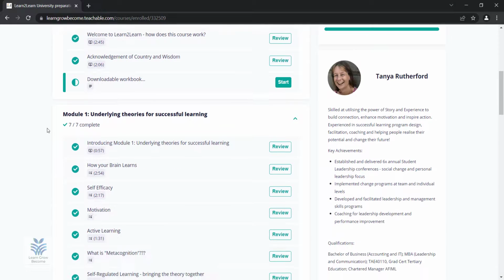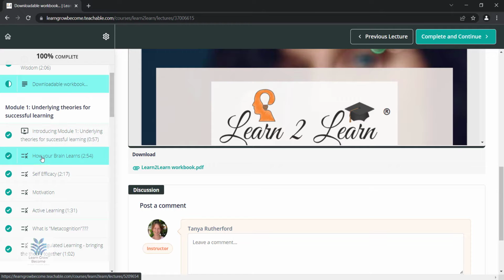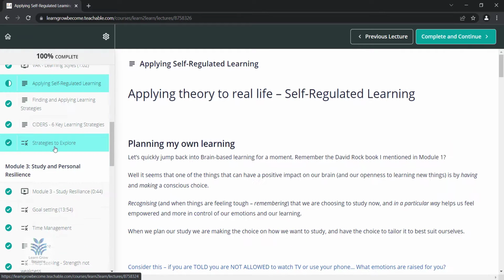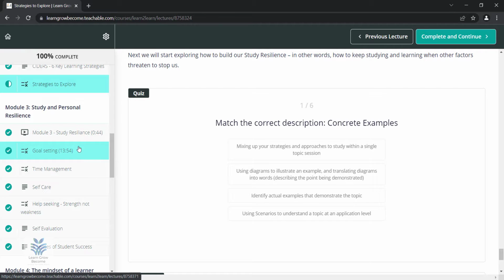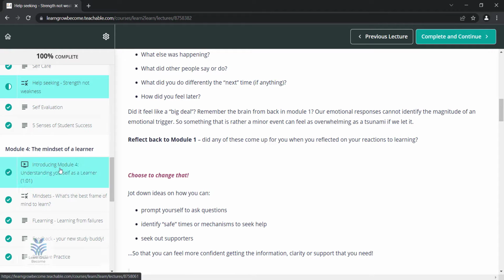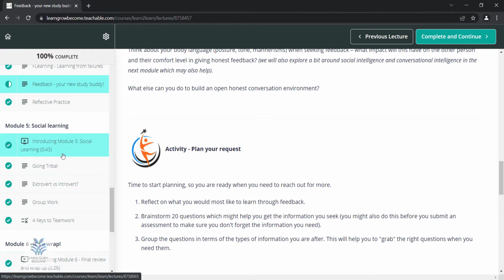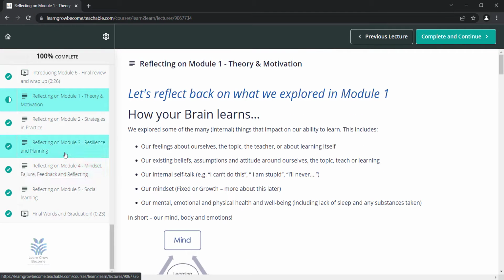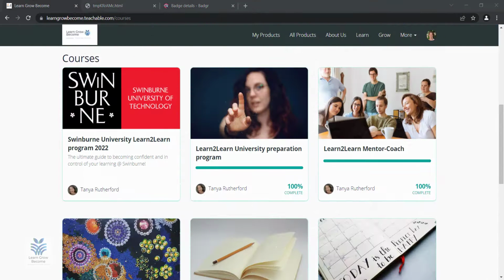Learn2Learn Uni walkthrough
Exploring the Learn2Learn online program step by step - Institutional perspective